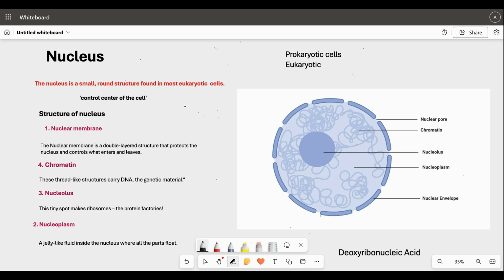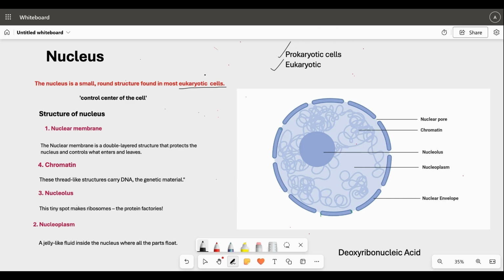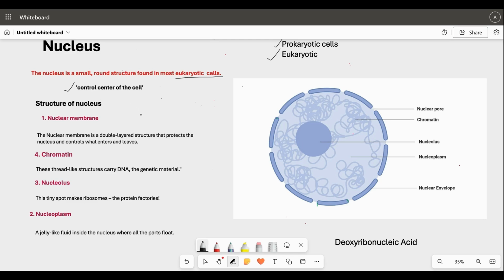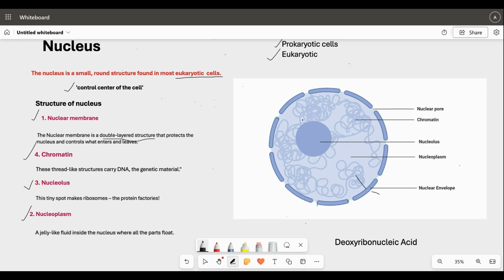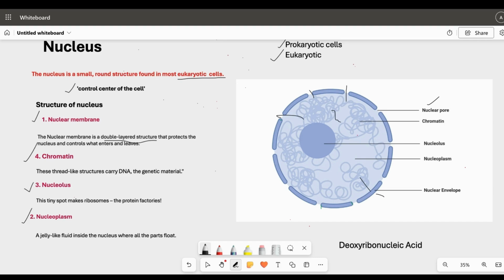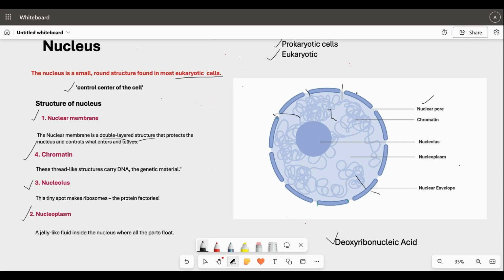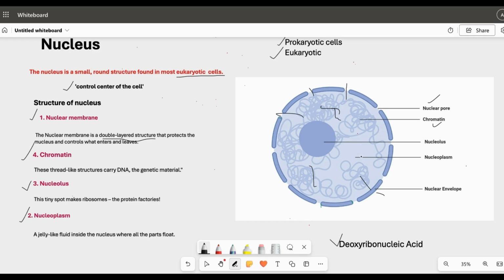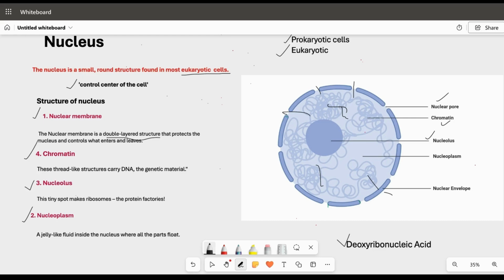Structure And Function Of Nucleus | Biology Class 9 | Cell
Inside the Nucleus: Structure & Function in Eukaryotic Cells
In this video, we  discuss  about eukaryotic cells, focusing on the nucleus  the control center of the cell. Discover the role of the nuclear membrane, Nucleolus ,how chromatin stores genetic information, and what sets eukaryotic cells apart from prokaryotic ones.
 Whether you're studying biology or just curious about cell structures, this quick breakdown makes complex concepts easy to understand!
 Topics Covered:

What is the nucleus?

Structure of the nuclear membrane
What is DNA?
Function of chromatin
Key differences: Prokaryotic vs Eukaryotic cells